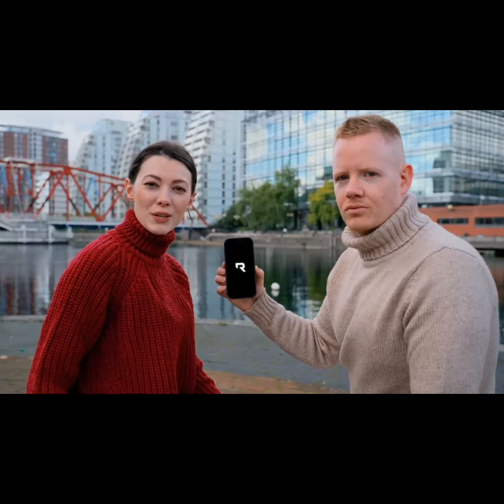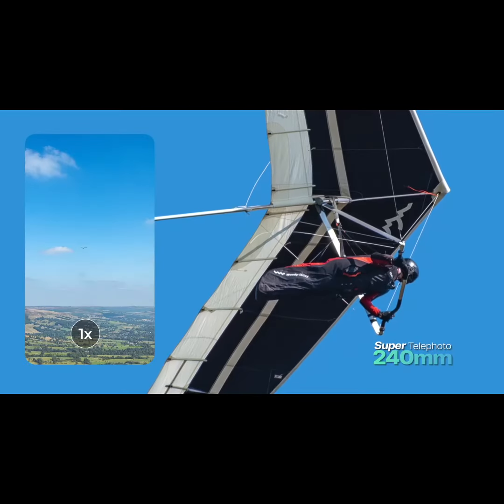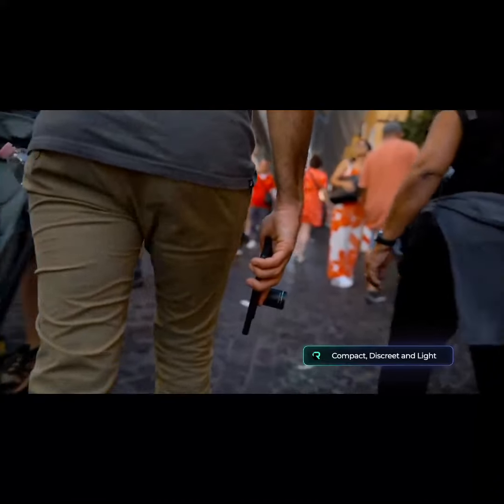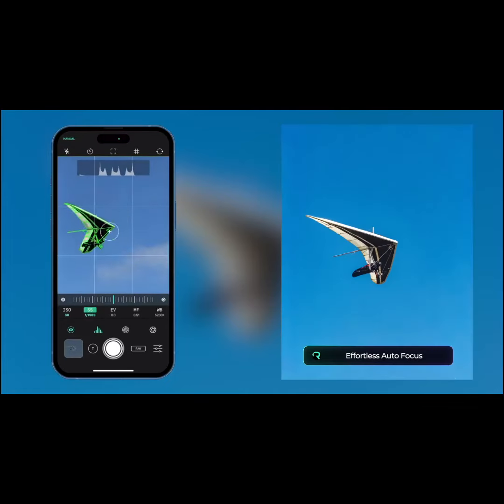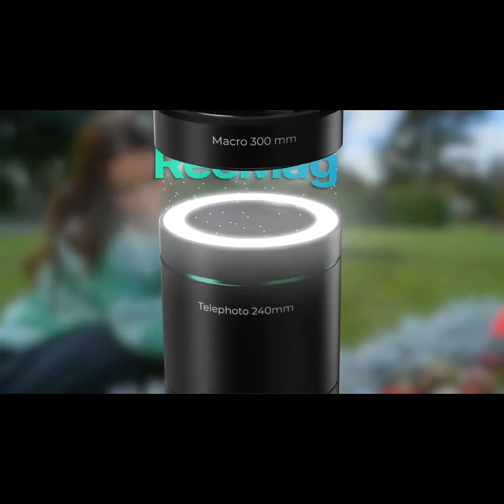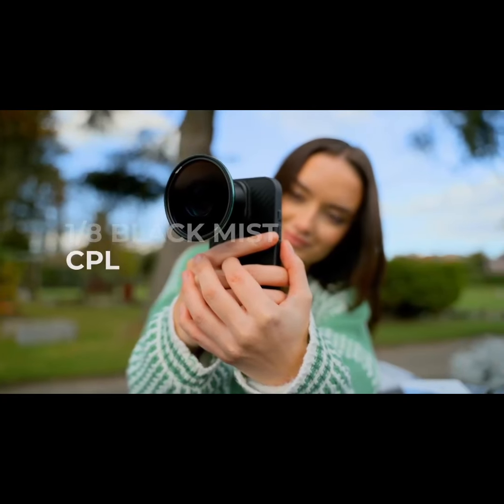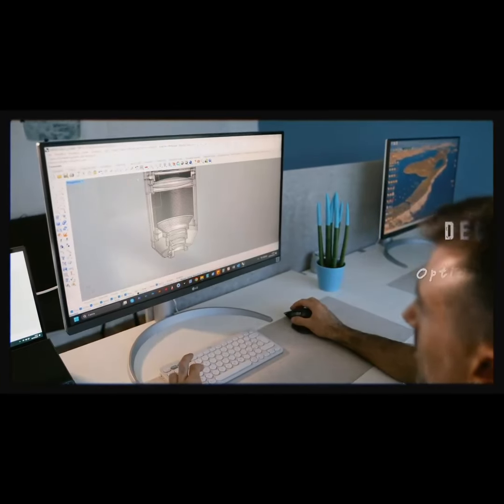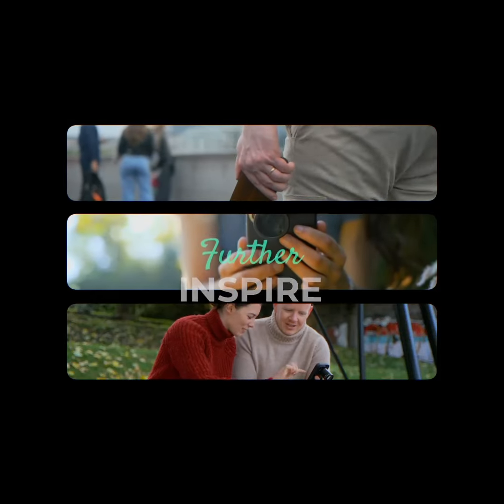A Kickstarter Project We Love: Super Telephoto 240mm: Boost Your Smartphone Reach To 10x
Super Telephoto 240mm — Boost Your Smartphone Reach to 10x
Capture distant subjects, stunning portraits, and magic macro shots with our patent-backed lens engineered for the 5x Telephoto Cameras